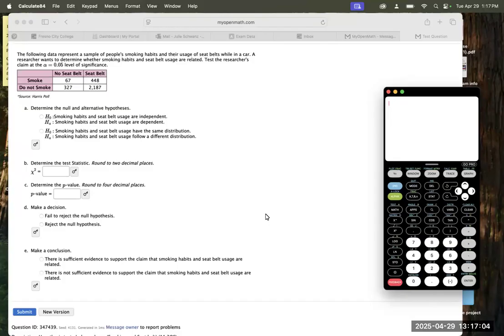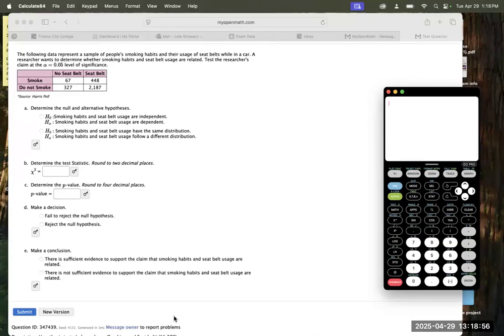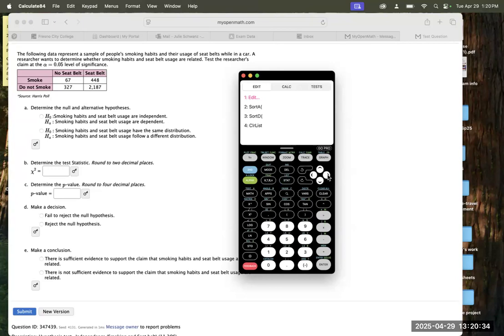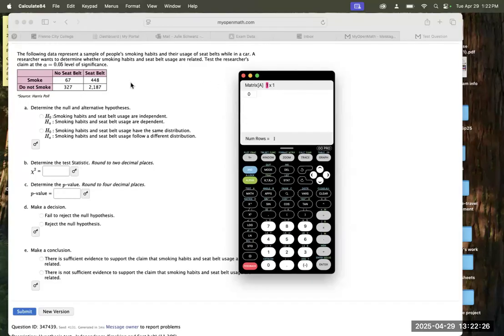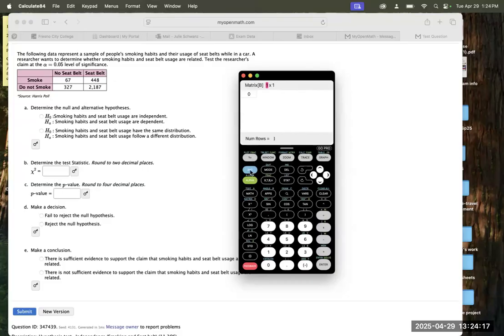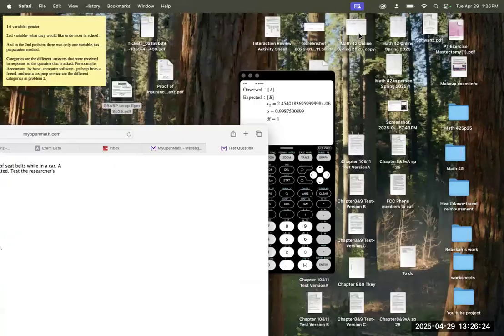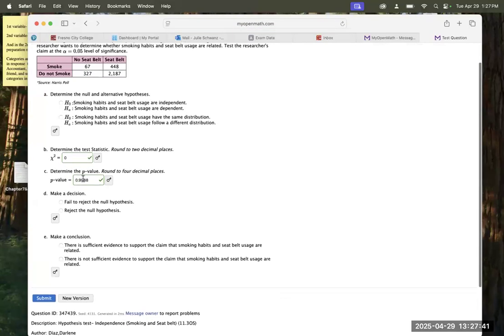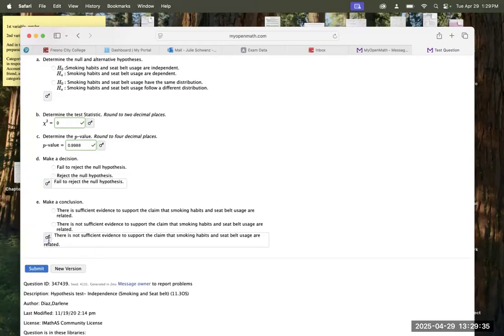Chi Square for Independence Test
Chi Square for Independence Test using the calc84 ( similar to TI 84).